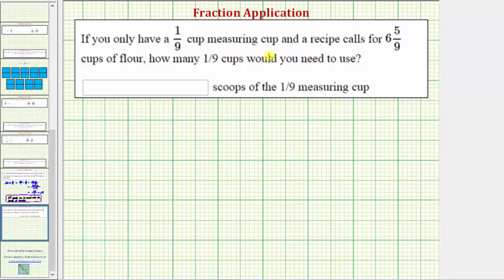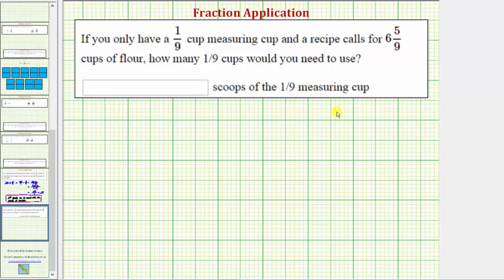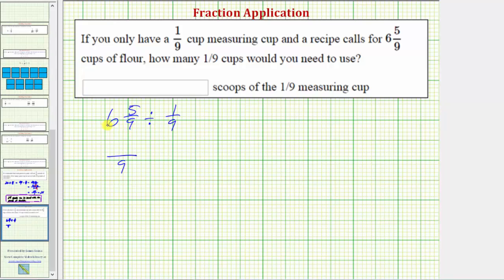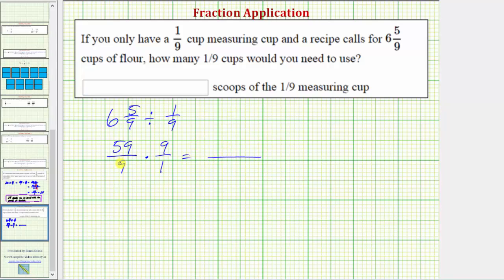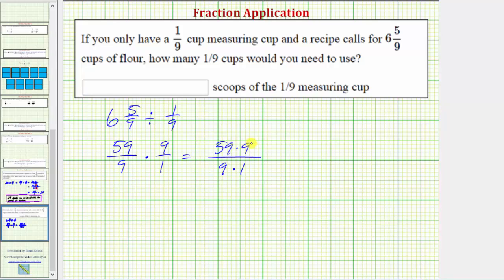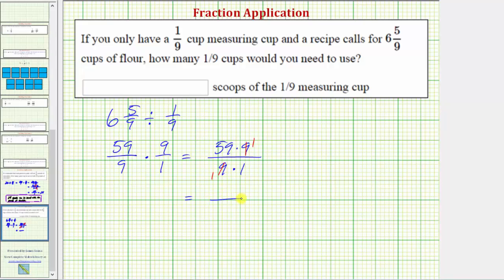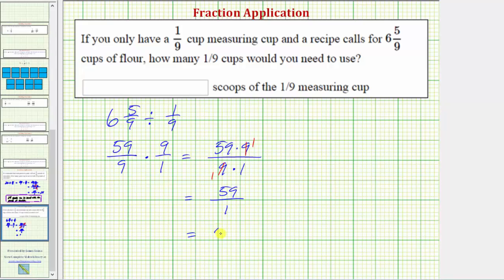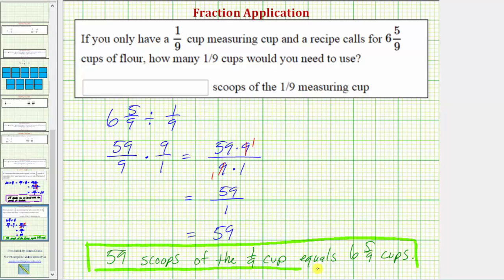Ex: Fraction Application: Mixed Number Divided by a Fraction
This video explains how to solve an application problem by determining the quotient of a mixed number and a fraction.